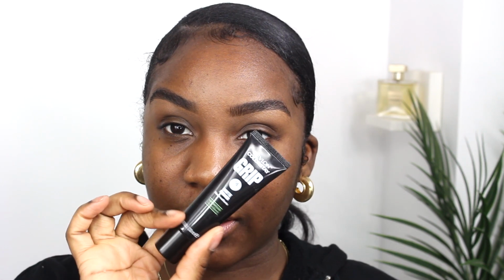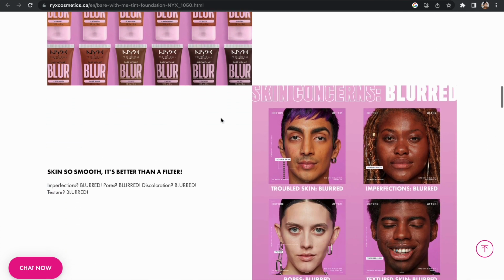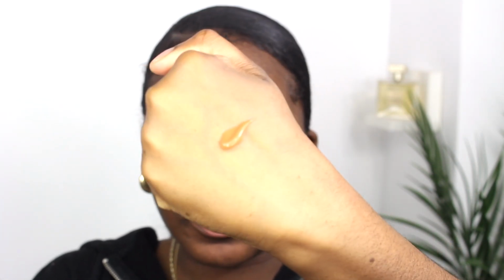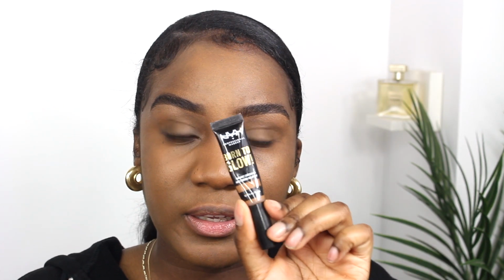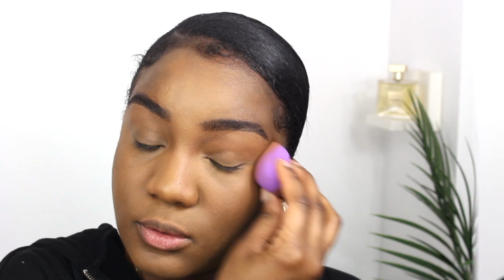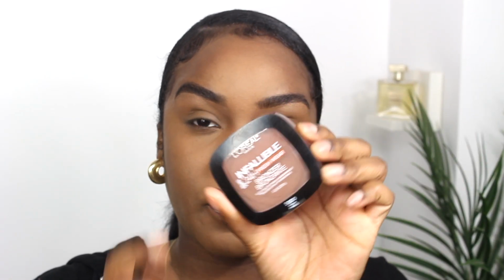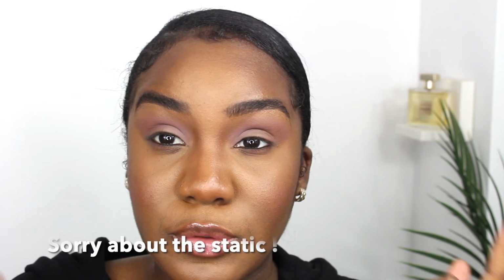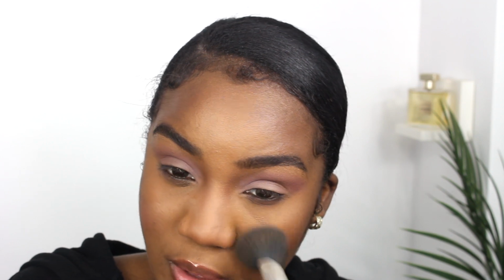NEW ! NYX BARE WITH ME BLUR SKIN TINT FOUNDATION REVIEW | Review + Wear Test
Hey sis ! In todays video, I reviewed for you the NEW NYX Bare With Me Blurring Skin Tint Foundation and I share all my thoughts and how I achieved a flawless makeup look using this foundation ! I hope you enjoy !

xoxoxo

Products Used:

Revlon Colorstay Grio Mattifying Primer
NYX Bare With ME Blur Tint Foundation - 19 Deep Golden
NYX Born To Glow Concealer - Mocha
NYX Cant Stop Wont Stop Concealer - Golden Honey
NYX Wonder Stick - Deep
Vasant Lotus Brightening Powder - 400 Volts
Loreal Infallible Bronzer - 500 Dark

SC: imanilee13

INFO:

Camera: Canon Rebel T5i
Editing Software: iMovie
Country: Canada, Ontario